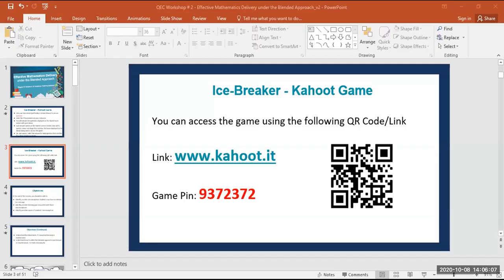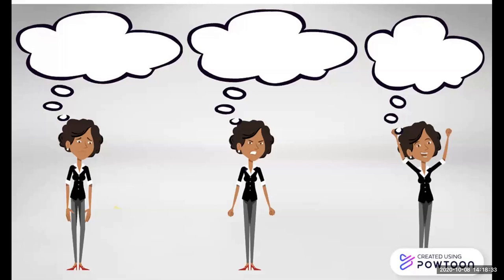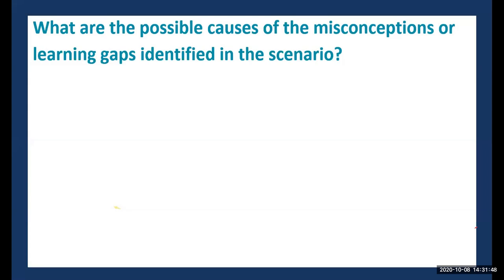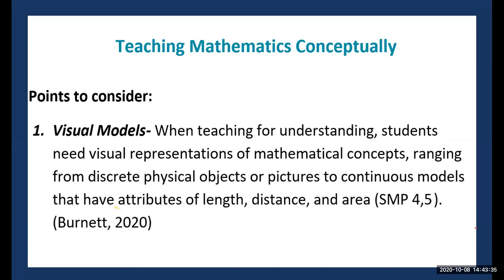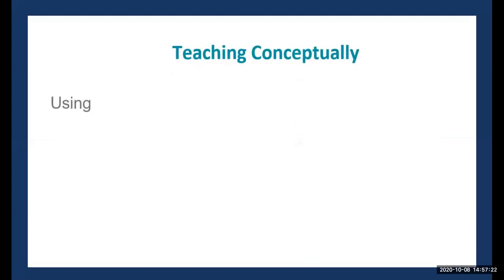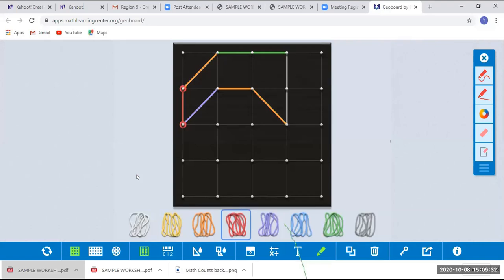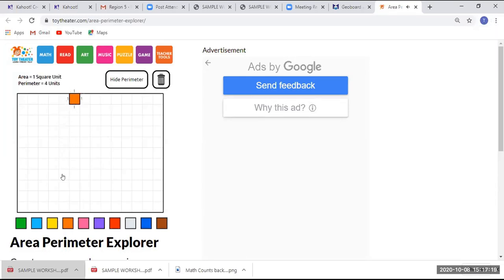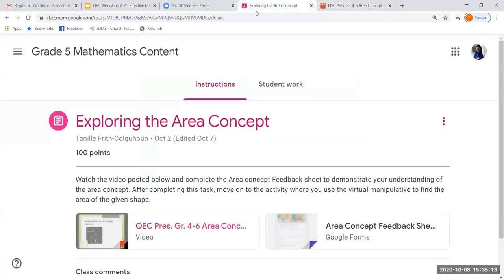Effective Mathematics Delivery under the Blended Approach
To assist schools in adopting teaching approach to meet the needs of the students under the new teaching landscape brought about by the COVID 19 pandemic.